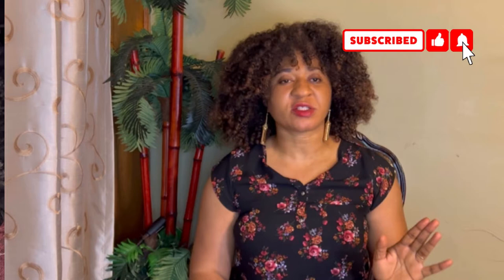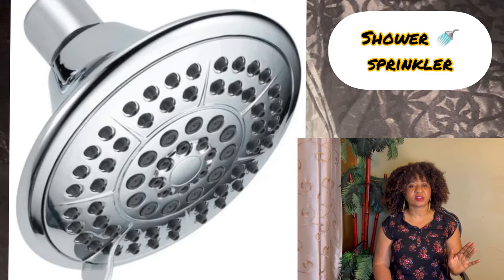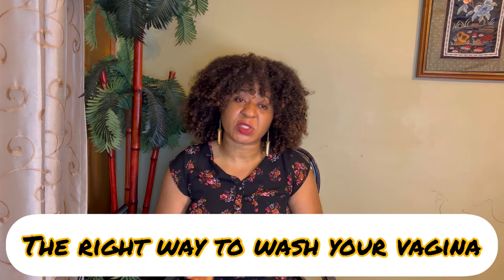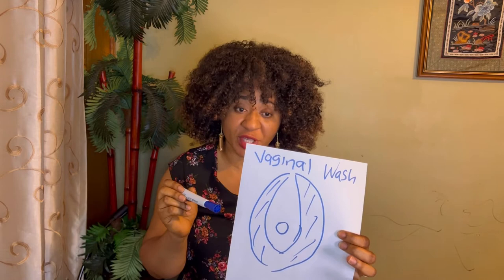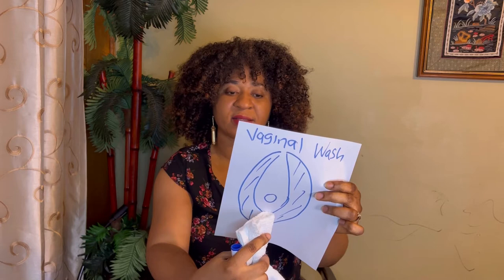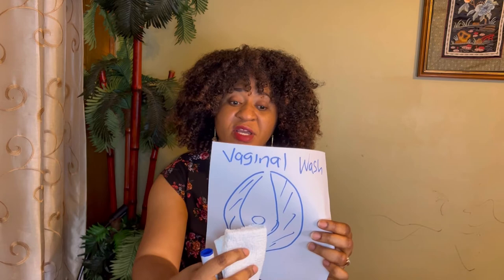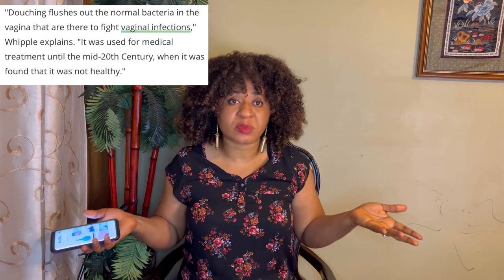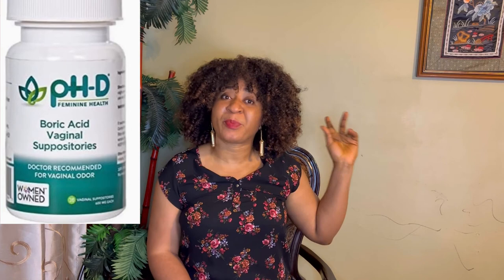Vaginal Hygiene: How to Wash Your Vagina & Vulva | Inside & Out | The proper way to Clean Vagina